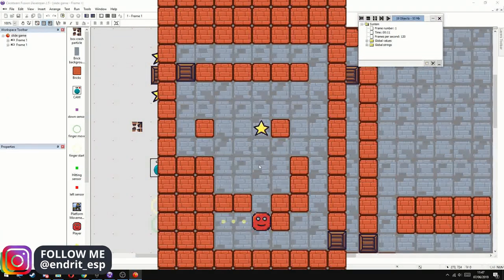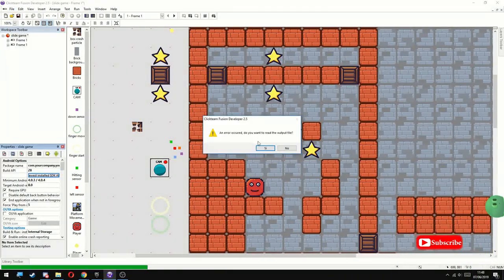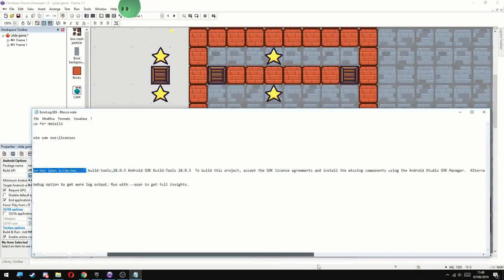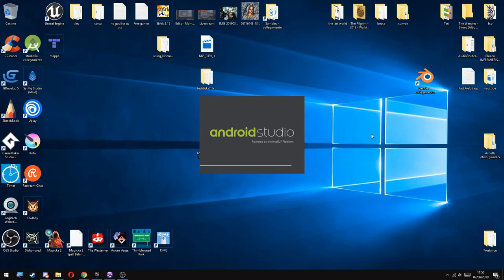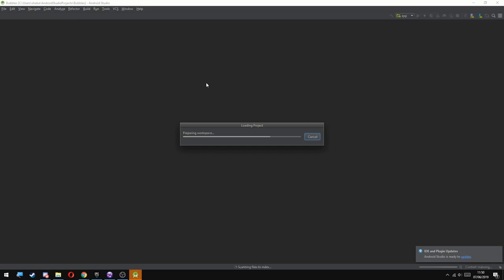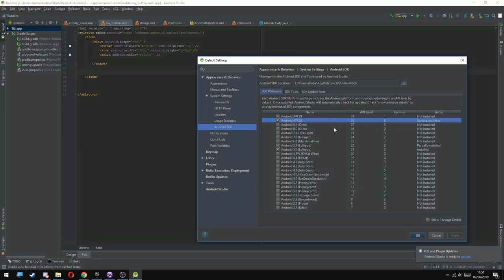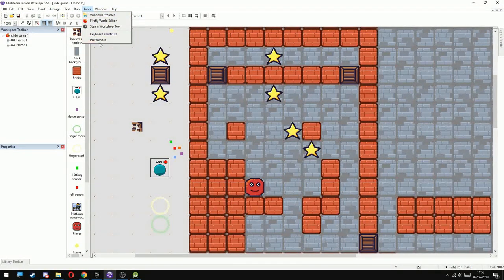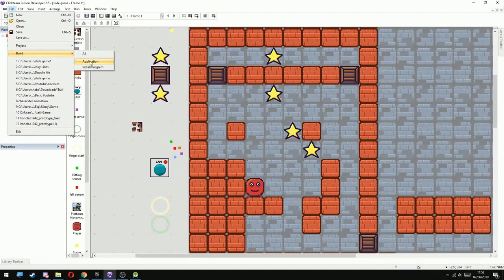Fast Help Android SDK 2019 Clickteam Fusion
-  Dj Quads